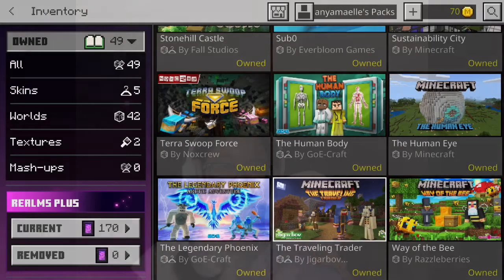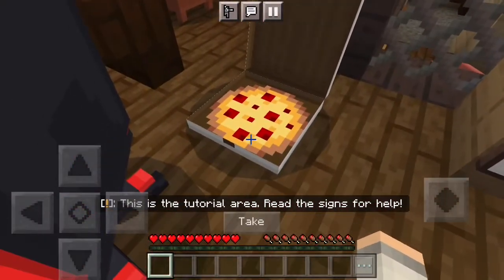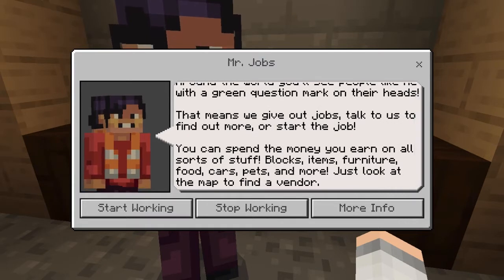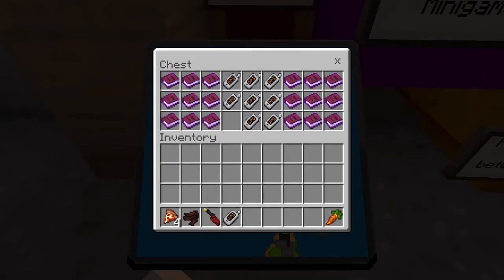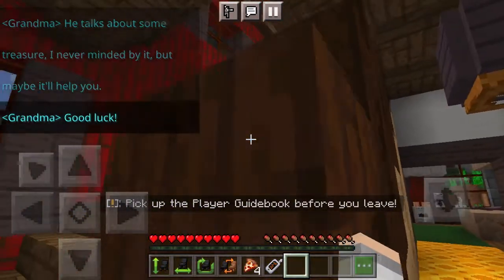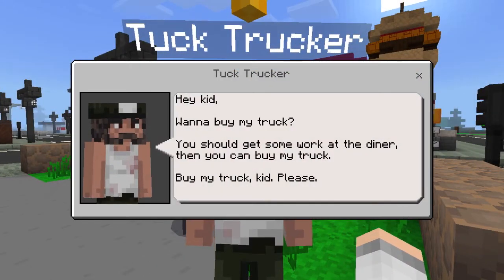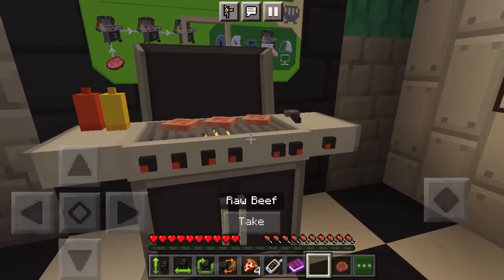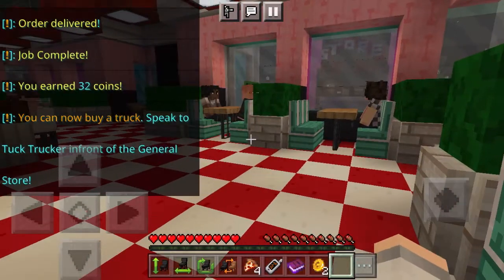💖Minecraft City Living 2 ep 1!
This video, We are playing City living 2 in minecraft! City living 2 is a game in the market place! In there, there’s jobs, furniture, pets, cars, and more! Watch this video to learn more! Enjoy! 😃